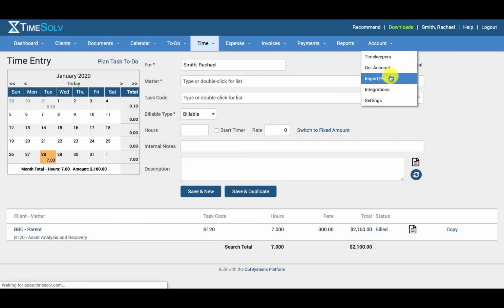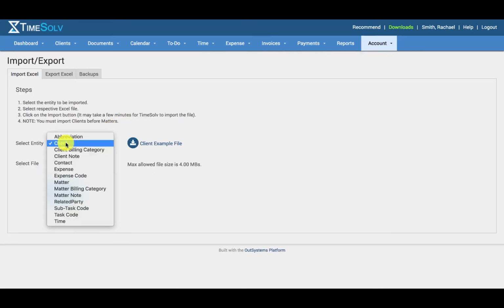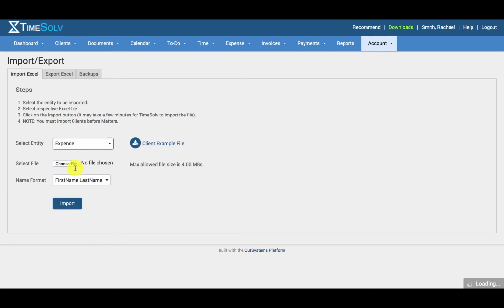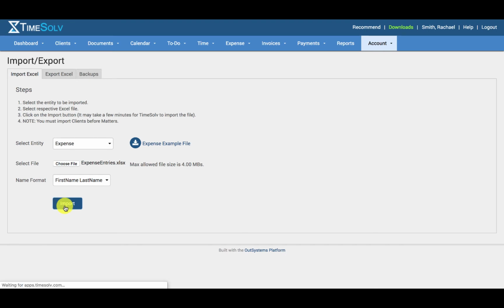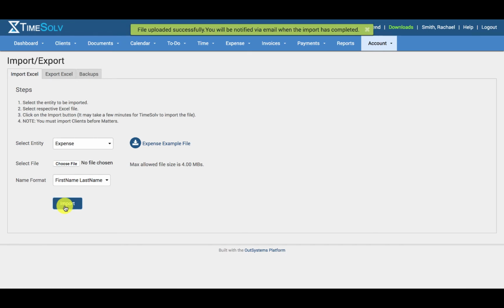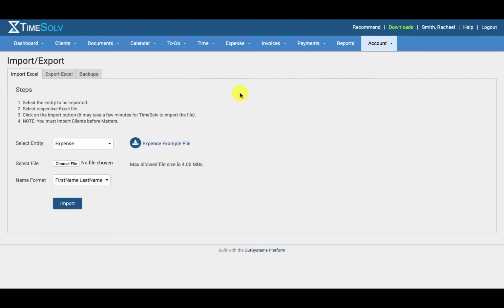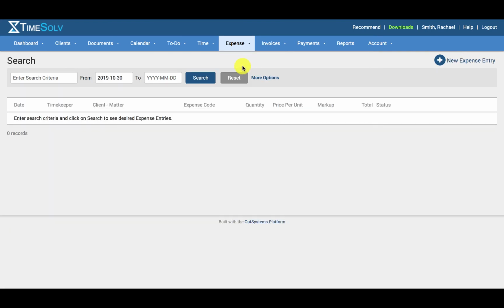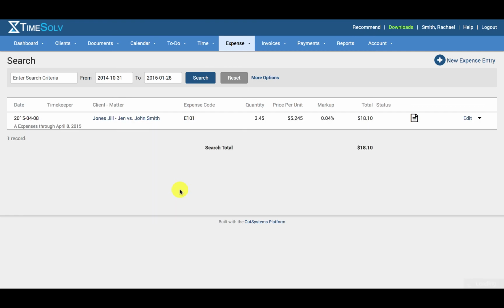Import Data Help Tutorial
A video to help users understand how to import data in to TimeSolv.